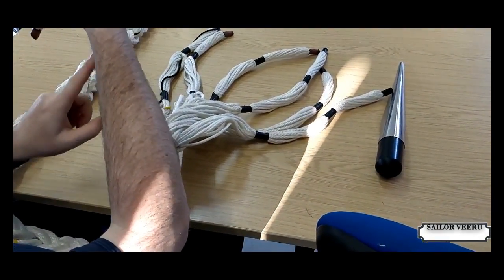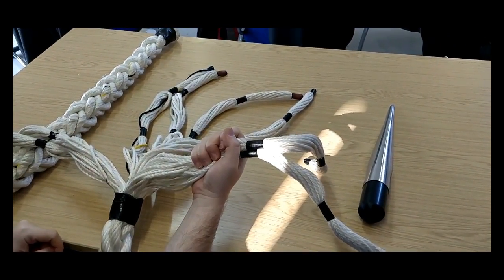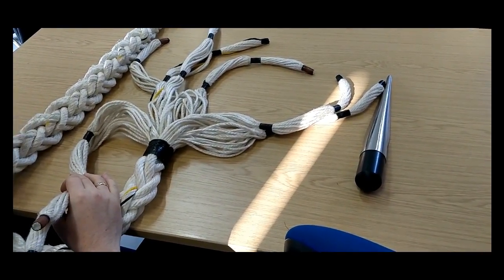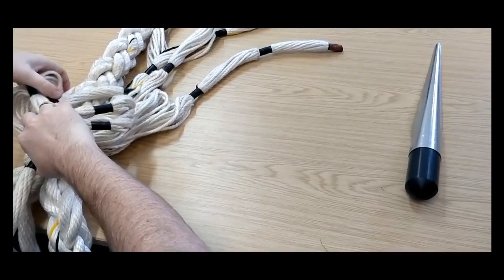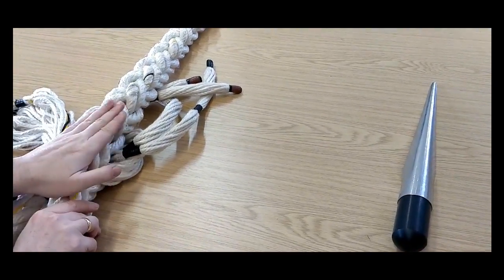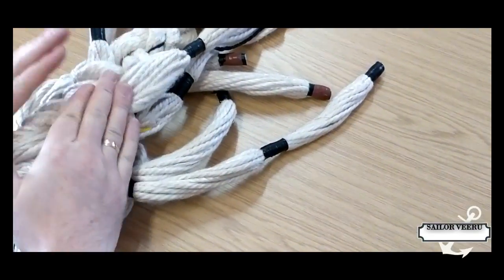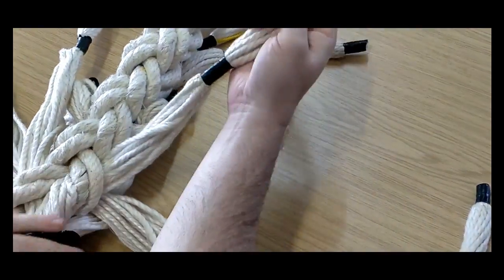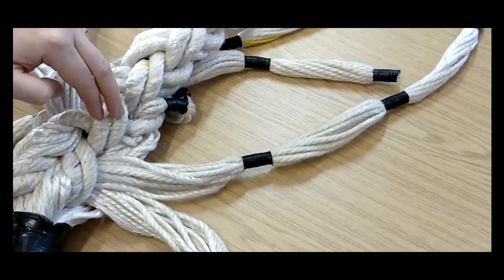ROPE SPLICING WITH 8 STRANDS| Seamanship Techniques